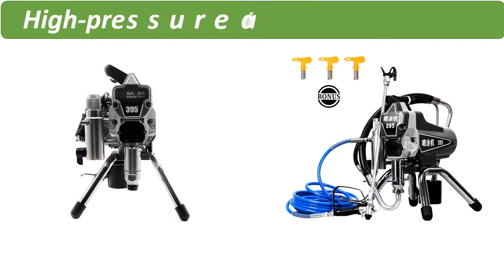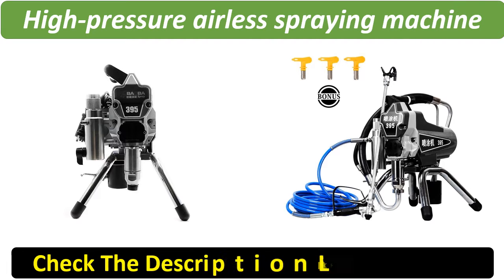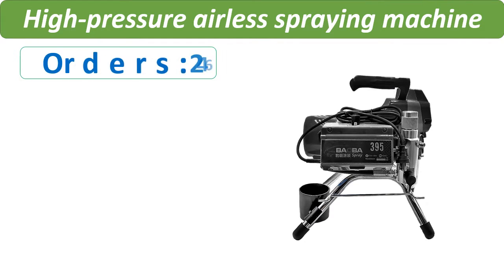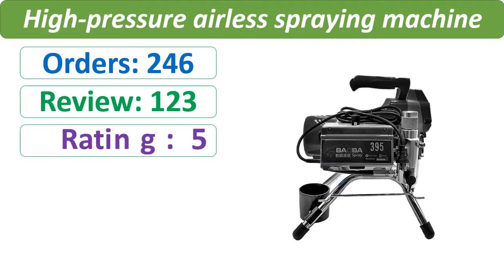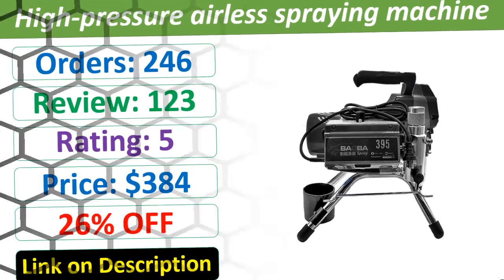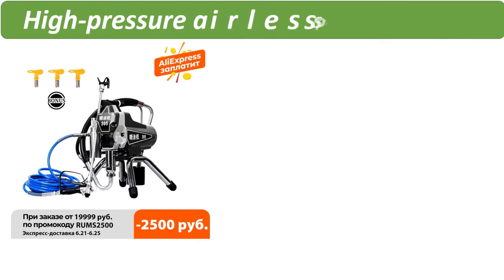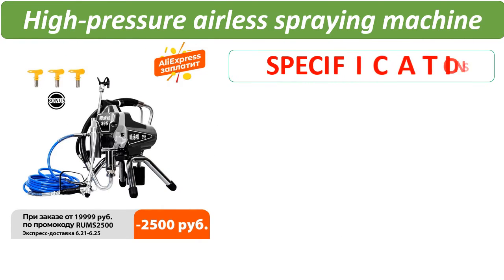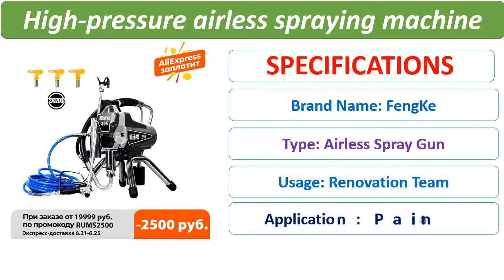Top 5 Best Airless Spraying Machine Review in 2021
1. Professional airless spraying machine with brushless Motor Spray Gun 2600W 2.8L Airless Paint Sprayer 595 painting machine tool

2. Professional airless spraying machine Professional Airless Spray Gun 2800W 2.8L Airless Paint Sprayer 595 painting machine tool

3. Professional airless spraying machine Professional Airless Spray Gun 2800W 3.0L Airless Paint Sprayer 695 painting machine tool

4. Professional airless spraying machine Professional Airless Spray Gun 2200W 2.2L Airless Paint Sprayer painting machine tool

5. High-pressure airless spraying machine Professional Airless Spray Gun Airless Paint Sprayer 390&395 painting machine tool